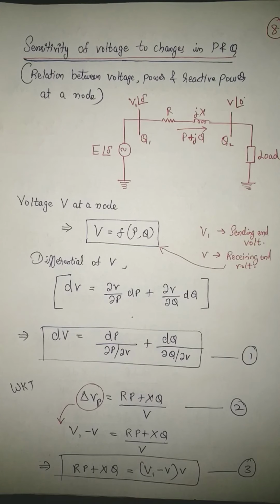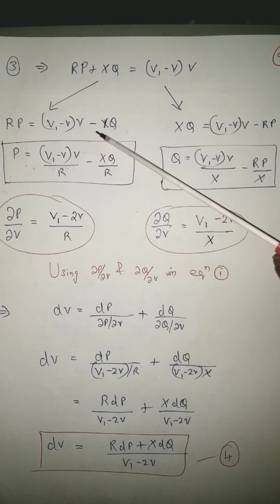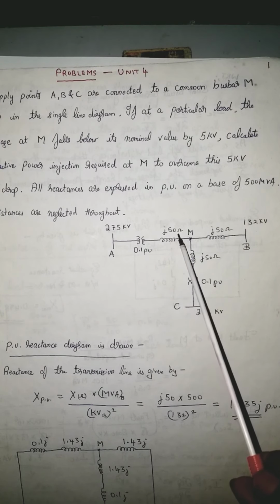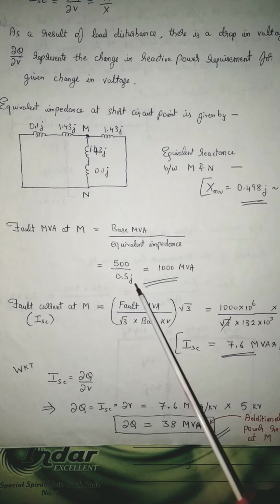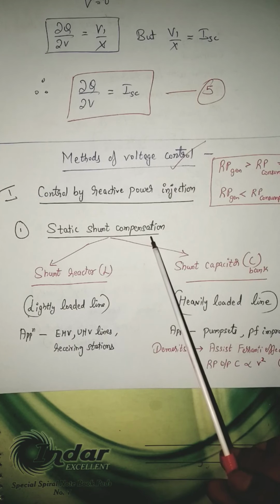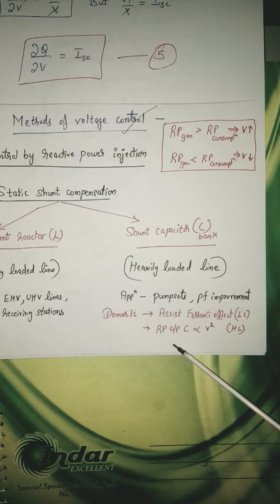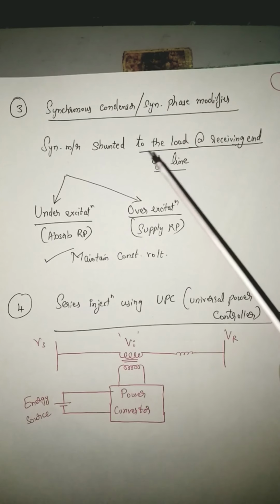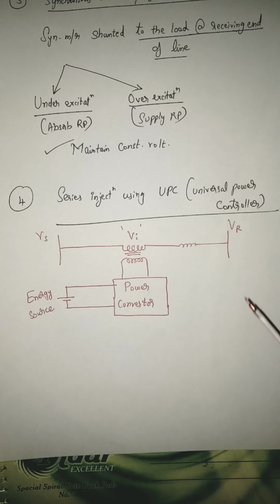Psoc Module 1 v1